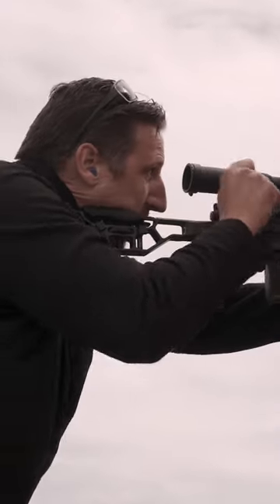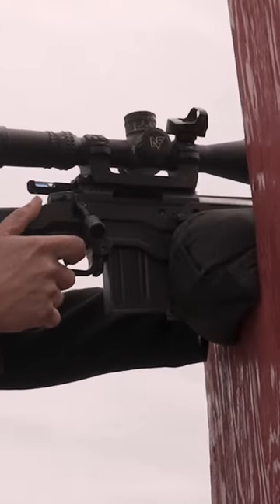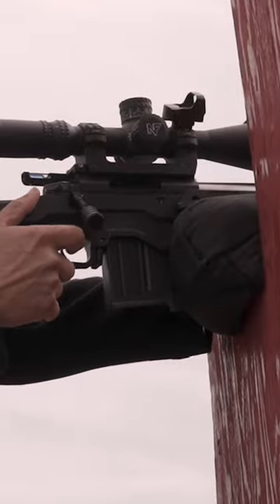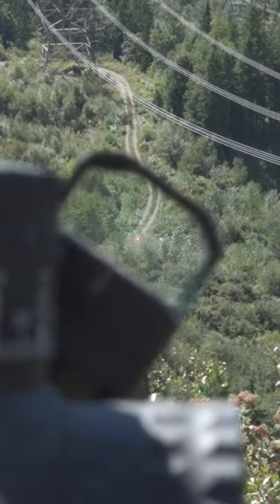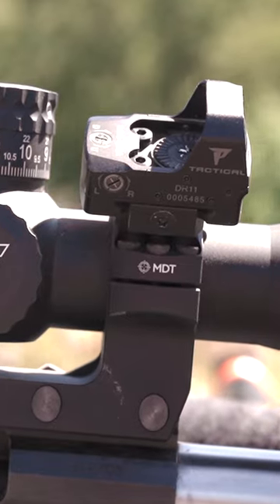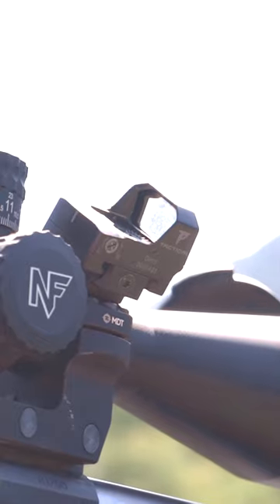Why people use red dots on long range rifles